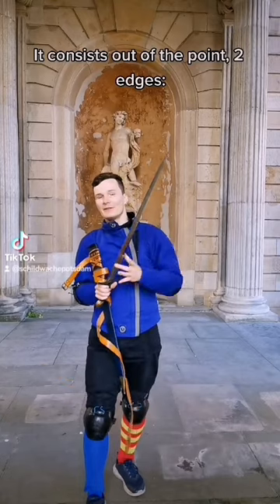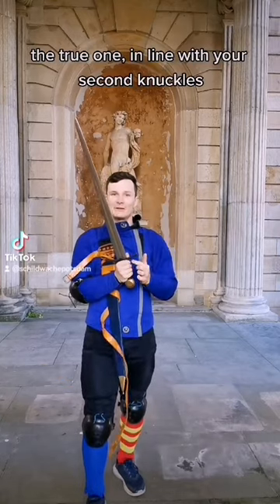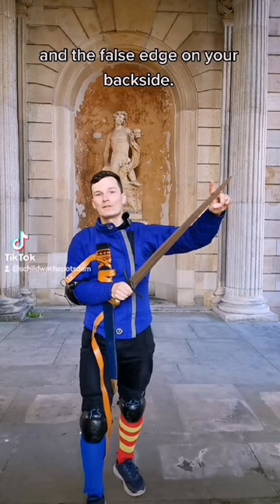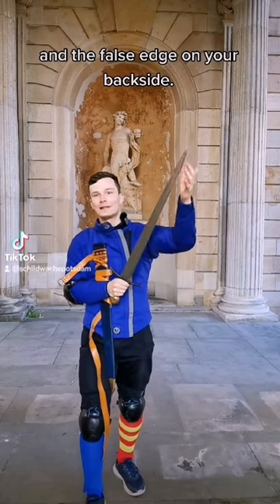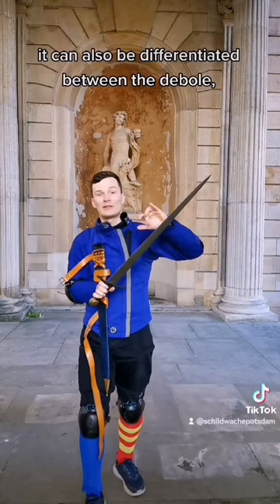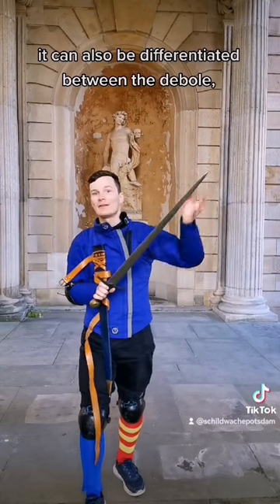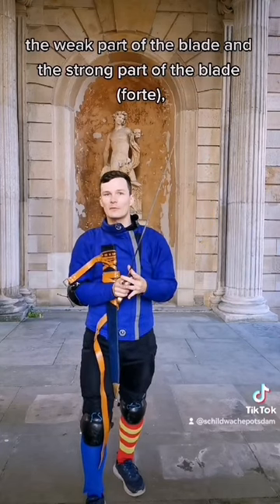Learn something about the one-handed Sword!